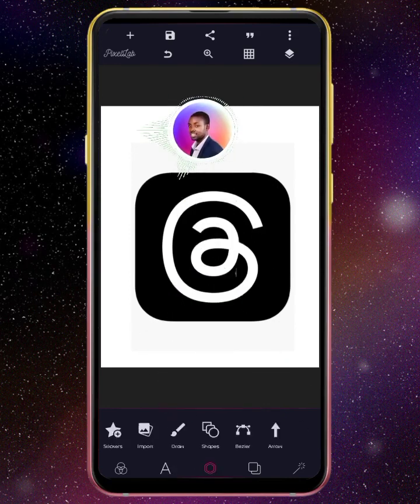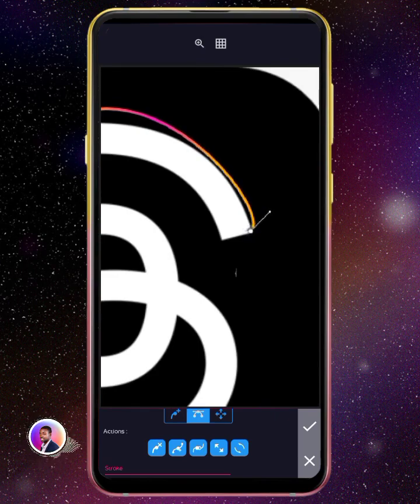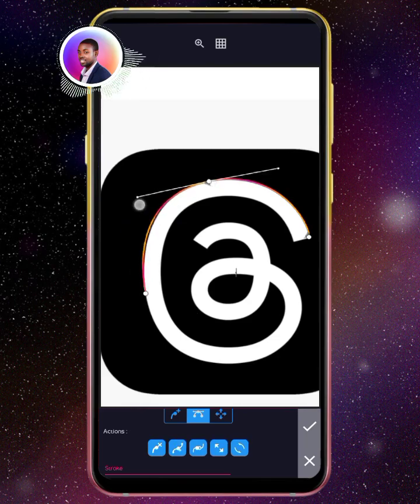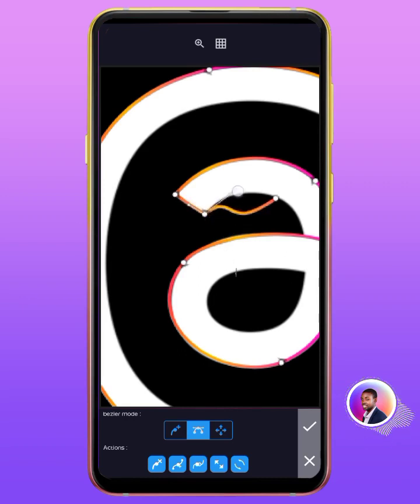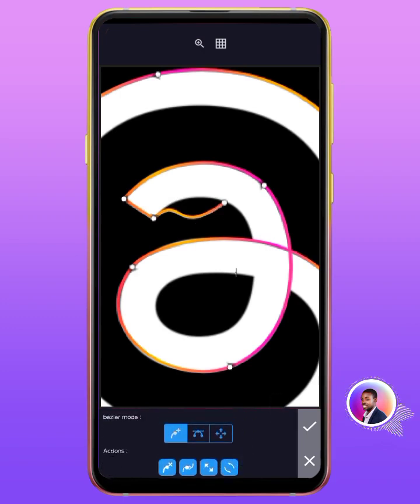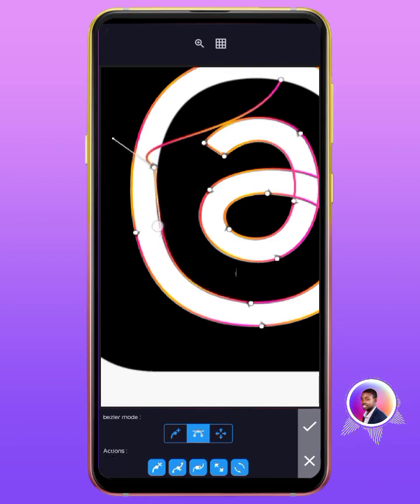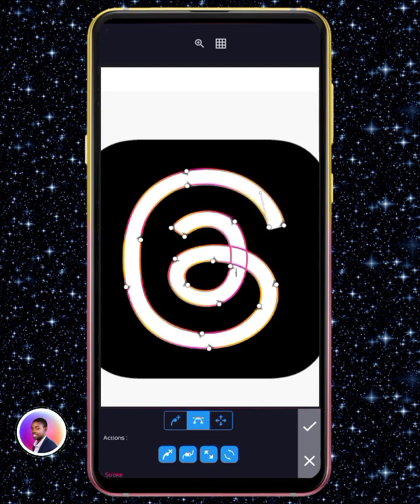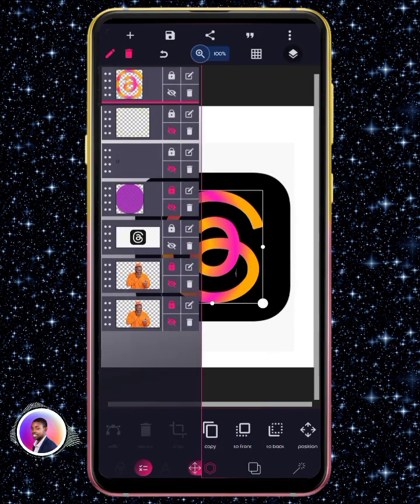How to create an Instagram Threads Logo with PixelLab Exposed😇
Unleash your creativity: Creating an Instagram threads Logo with PixelLab Exposed

Emmezy Studio

Chapters📌

00:00 Introduction
01:25 Using Bezier tool
03:25 mastering bezier tool
06:44 Pixellab for beginners
10:35 Unleash your design creativity

APPLICATIONS USED✅

Thank you, I appreciate that 🖖

.📌📍..other Videos, Must Watch 😱

Social Media💥